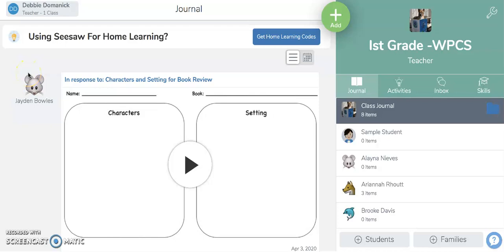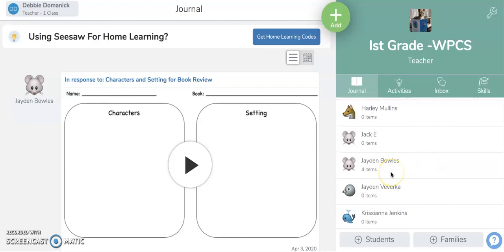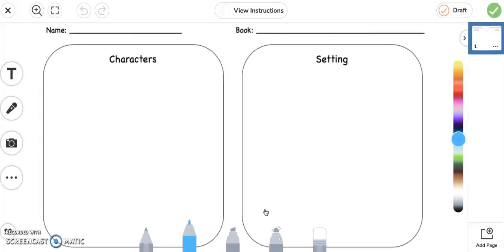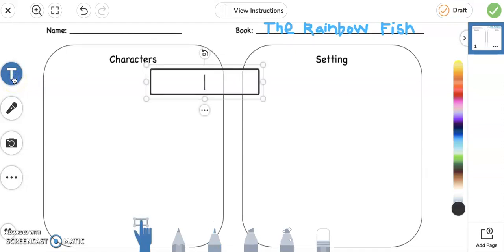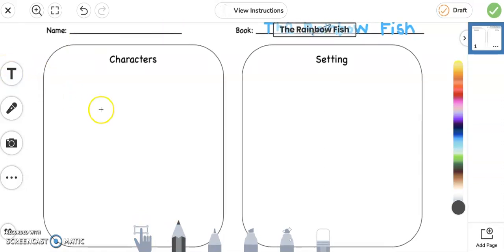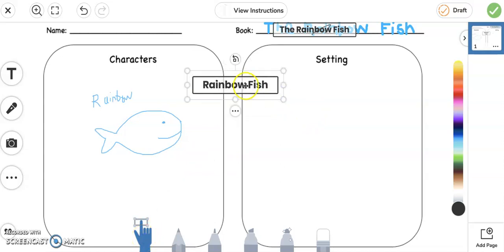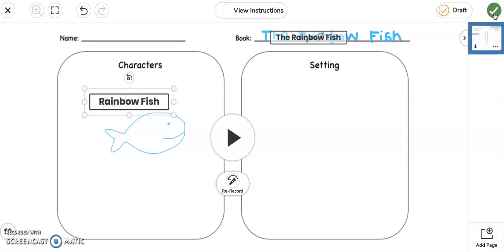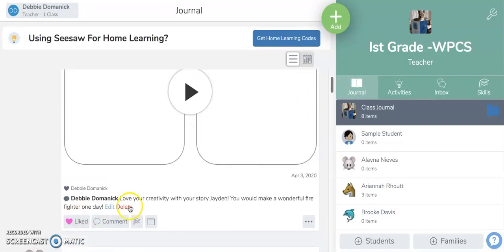How to use SeeSaw